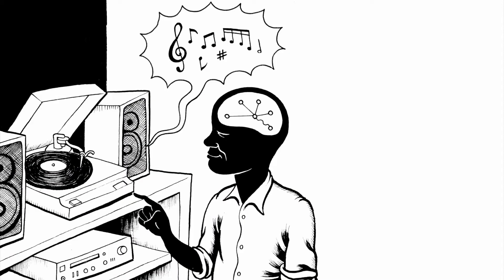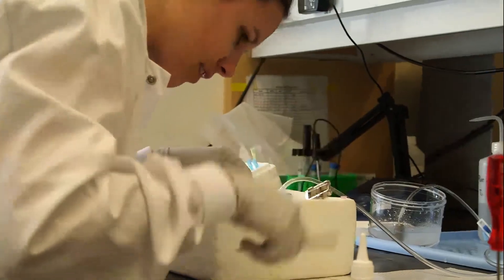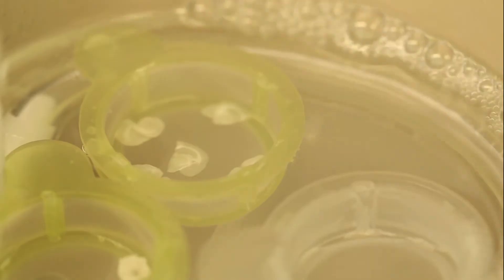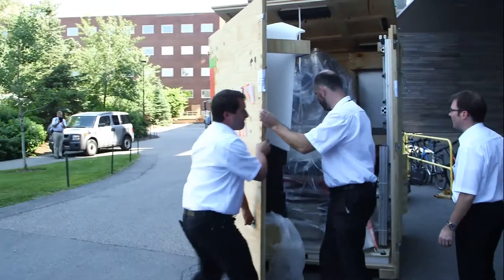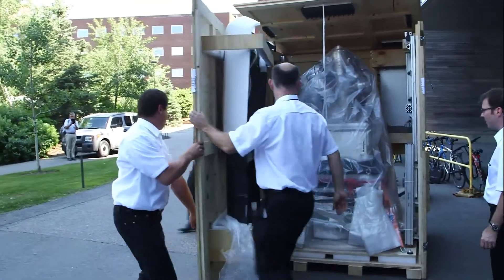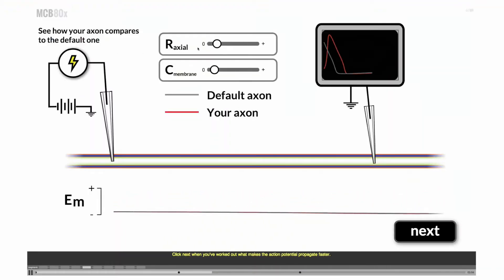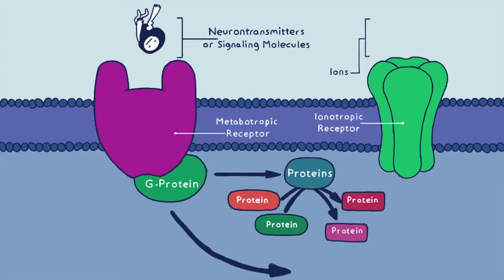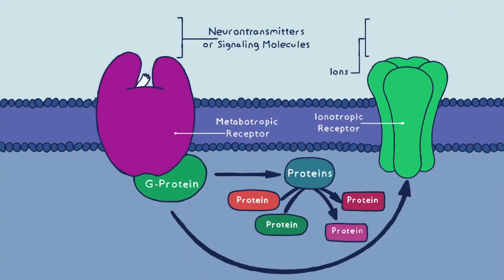Neuromodulation part 2